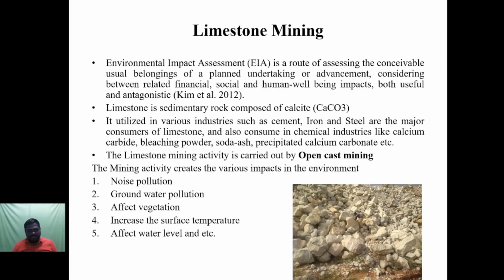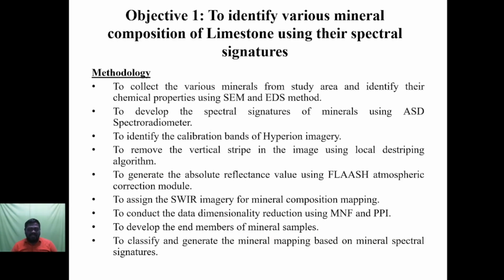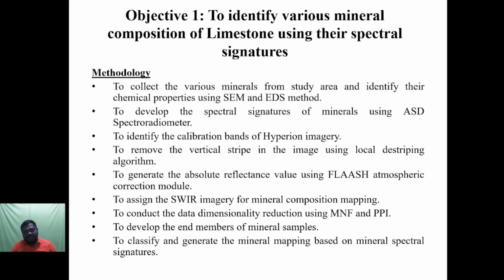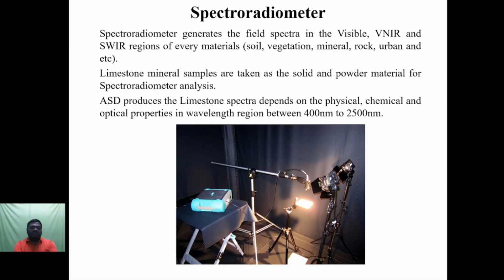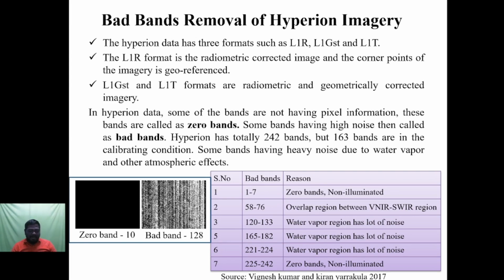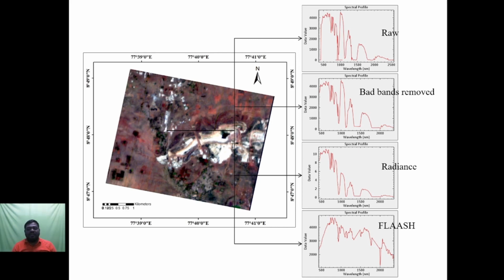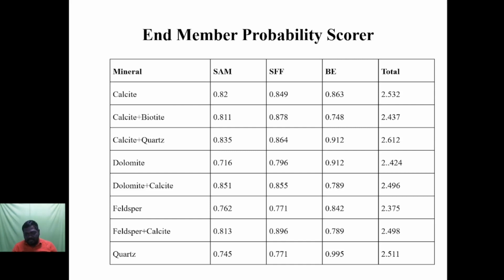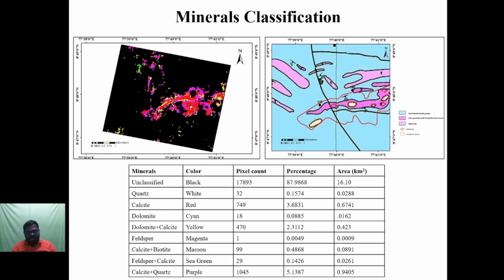Hyper Spectral Remote Sensing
Dr.M.Vignesh Kumar,Assistant Professor, Department of Civil Engineering